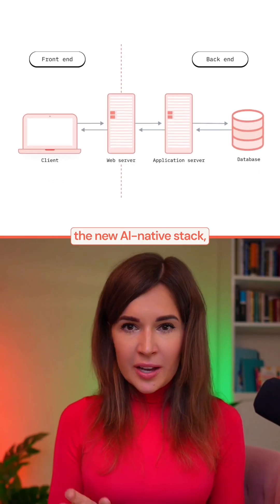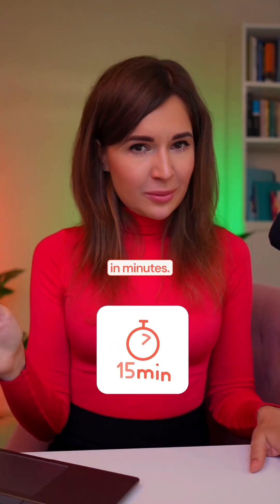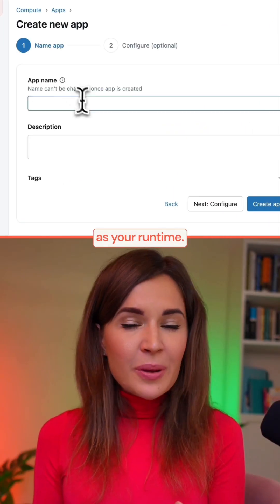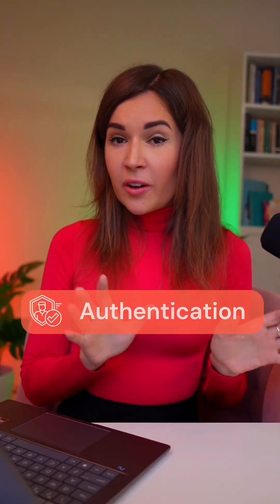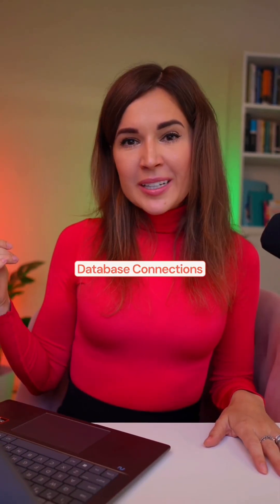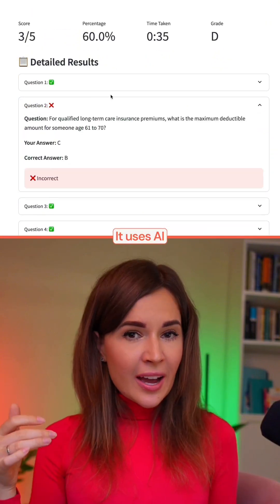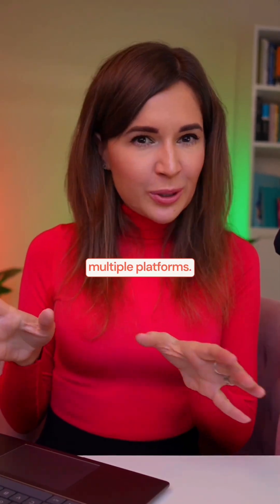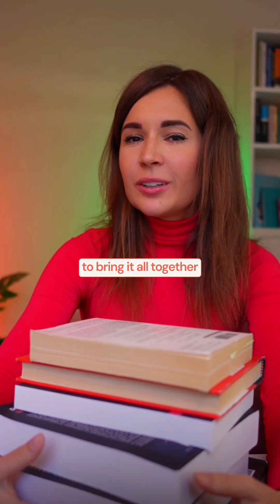Vibe Code an AI App on Databricks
A quarter of the Y Combinator W25 startup batch have 95% of their codebases generated by AI.

But here's the problem most miss:
External AI builders = data silos + security gaps

The solution? Build AI apps INSIDE your data platform:
Lakebase for storage
Databricks Apps for runtime
Unity Catalog for governance
Model Serving to power your app with AI

Result: Idea → working app in hours (not weeks) with enterprise security built-in.